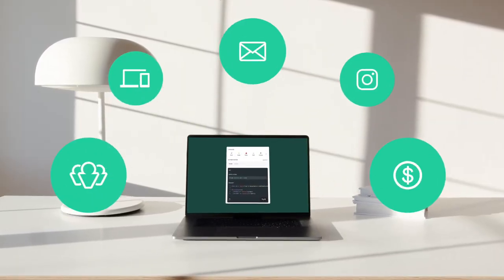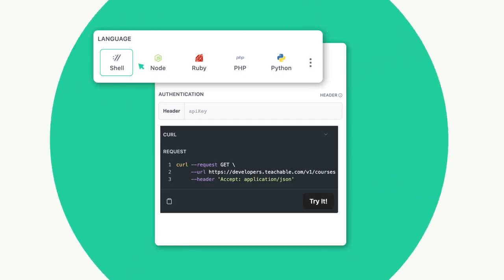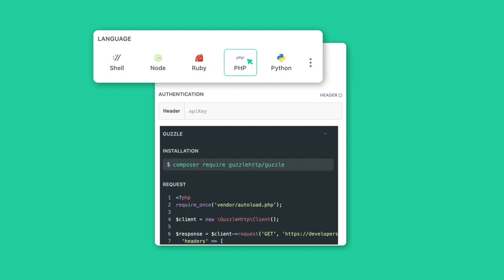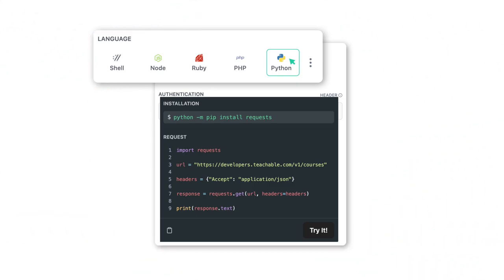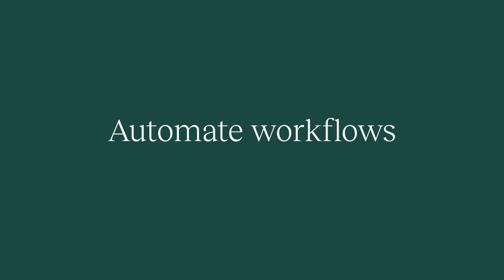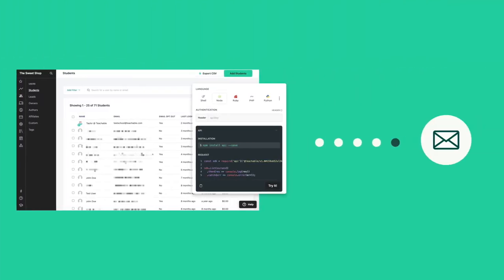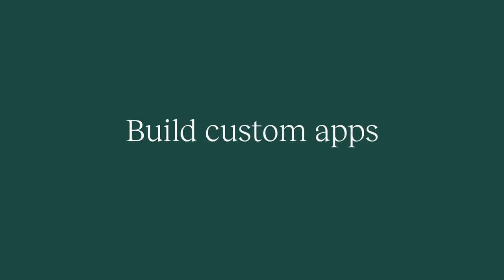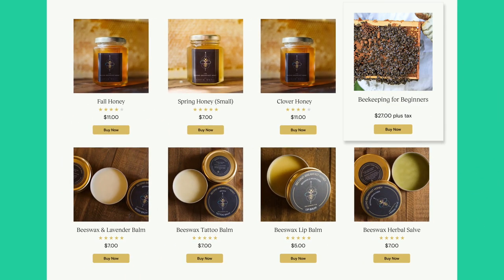Teachable's Public API is here!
Teachable's Public API is here! Creators can now connect the tools that help them best run their businesses, so they can continue to grow with ease and flexibility. The result is effortless data sharing, automated workflows, and streamlined customer and student experiences.

“We’re launching our public API because we believe in creator control—it’s that simple,” says Teachable Chief Product & Technology Officer, Mark Haseltine.

To learn more about what an API is and how to use it with your course or coaching business, read our full blog article